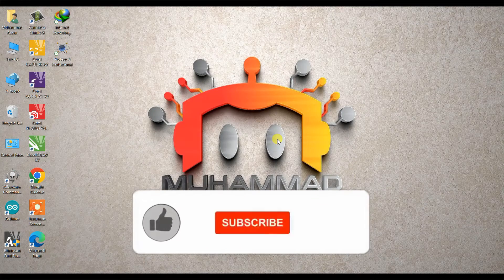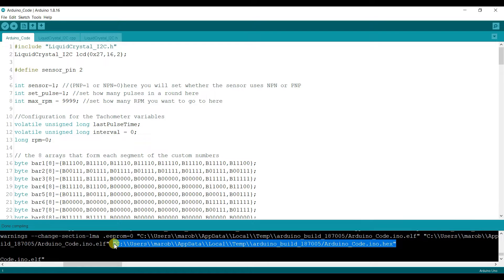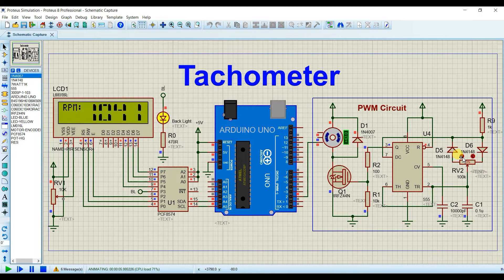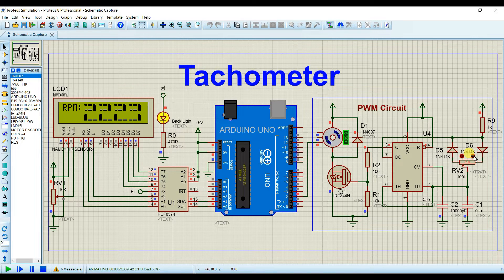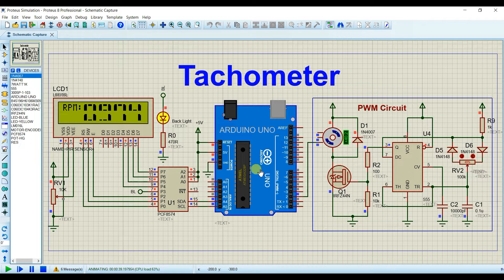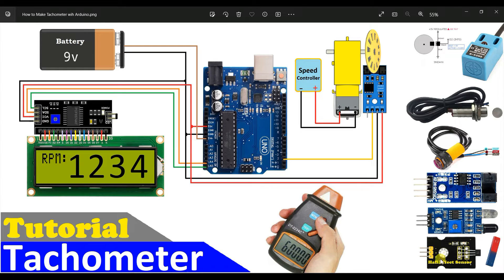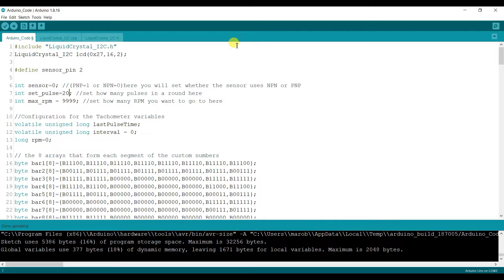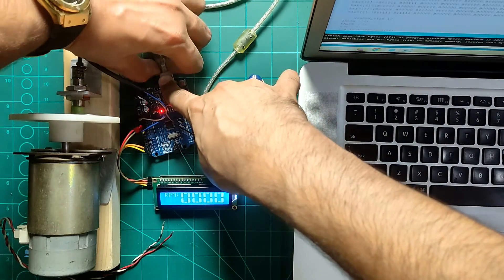How to Make Tachometer using Arduino | RPM Meter with PNP and NPN Sensor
Discover how to create your own RPM meter with Arduino in this easy-to-follow tutorial. We'll walk through the process step by step, using everyday language. Whether you're a tech enthusiast or a beginner, you'll learn to build a tachometer with PNP and NPN sensors.